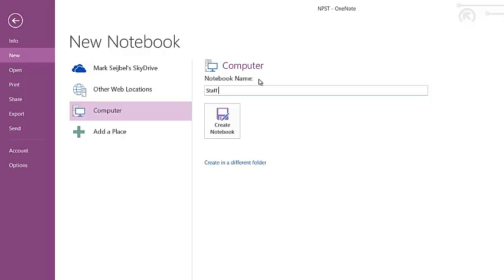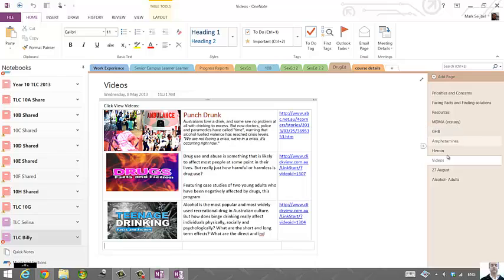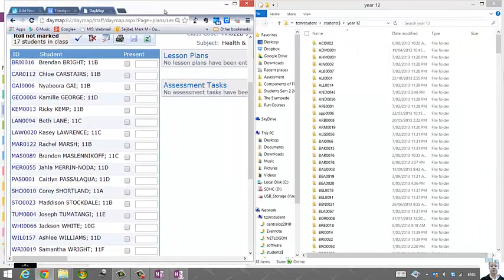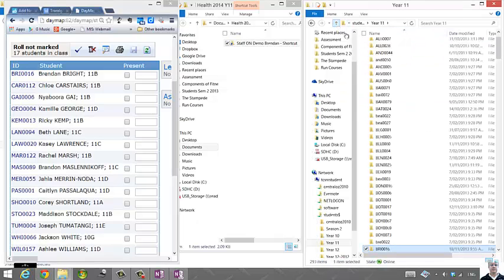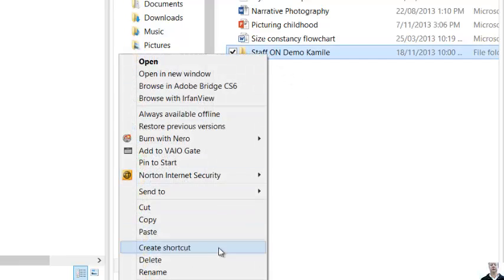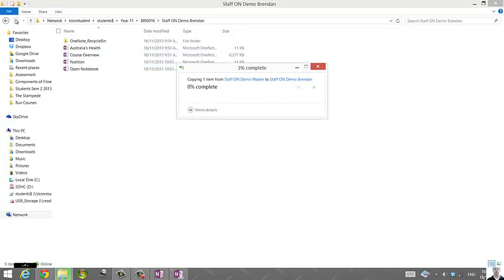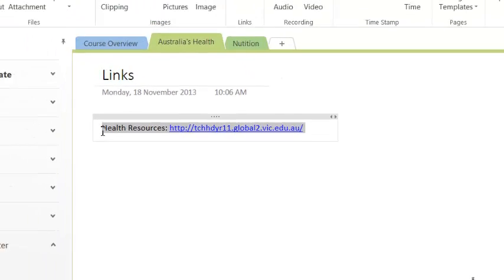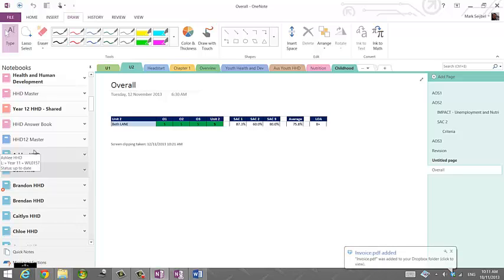Setting Up Student OneNote Notebooks